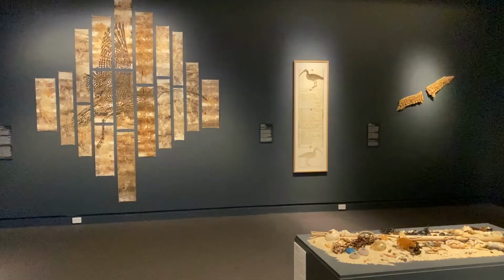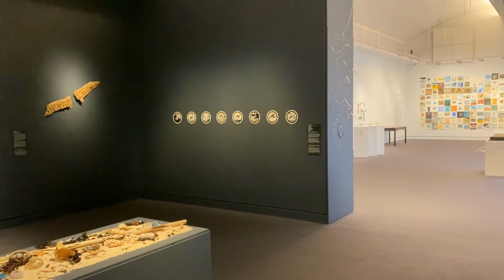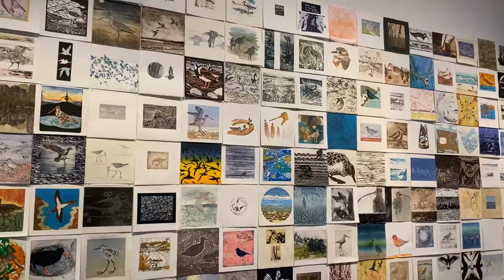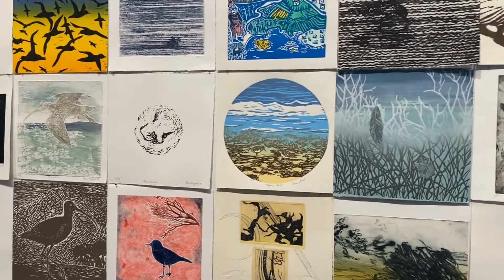Kate Gorringe-Smith introduces The Overwintering Project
Kate Gorringe Smith is an artist and project curator of The Overwintering Project: Westernport. Discover more about this long-term environmental art project that unites artists around Australia to raise awareness for our most endangered group of birds, migratory shorebirds, and their habitat.